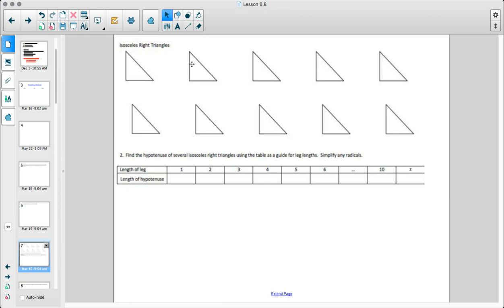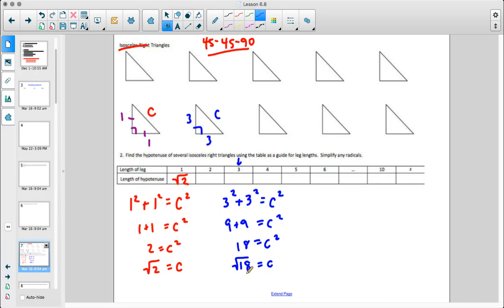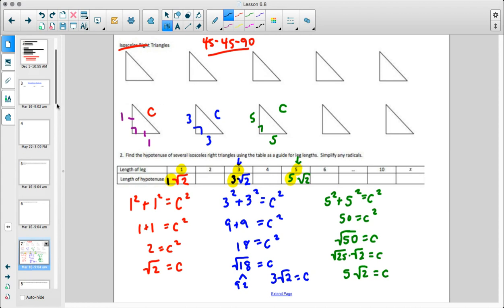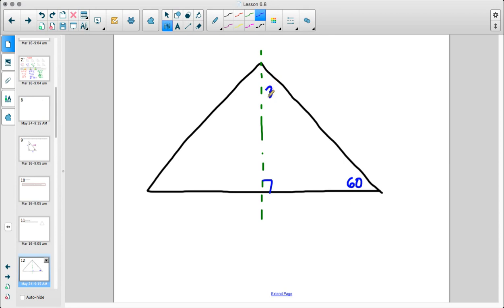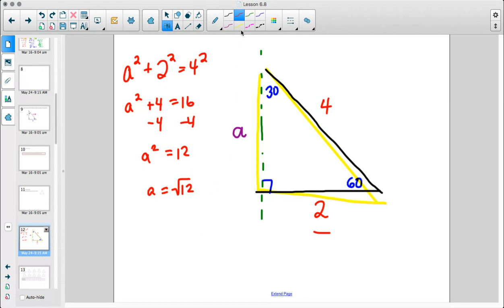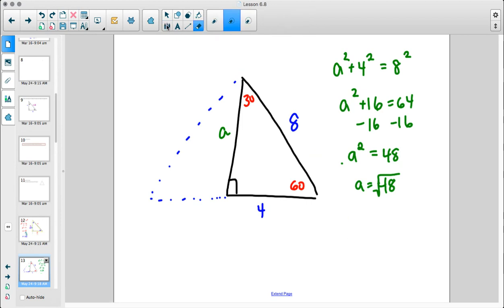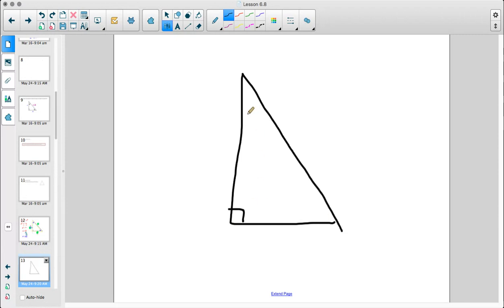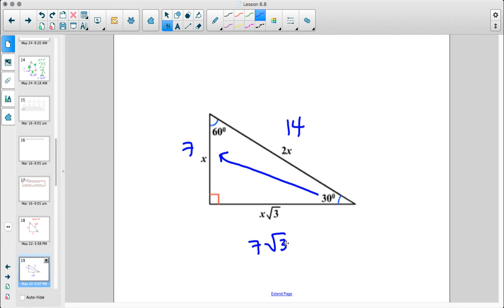Special triangles (45,45,90 and 30,60,90)